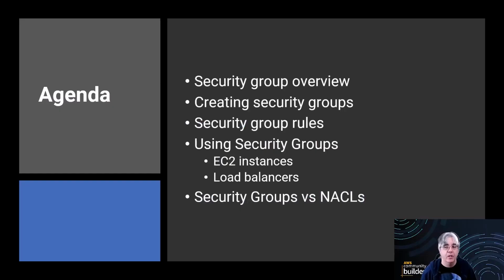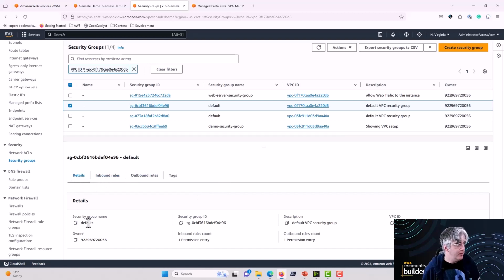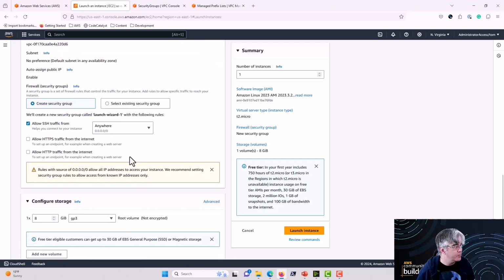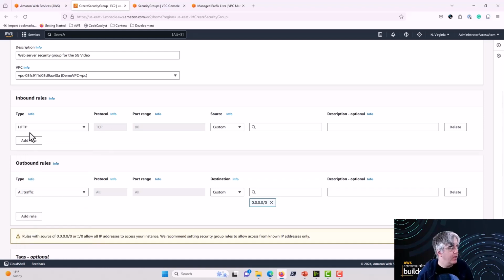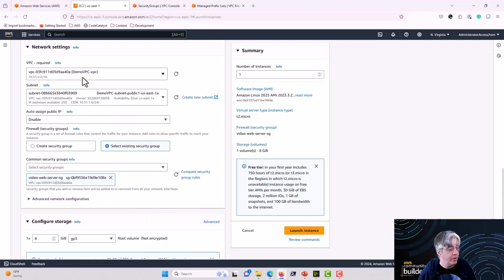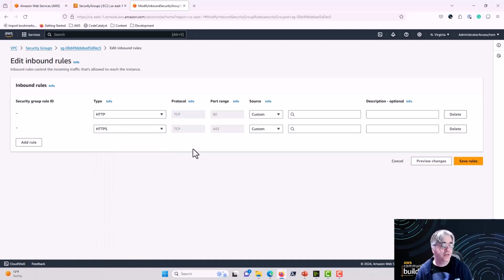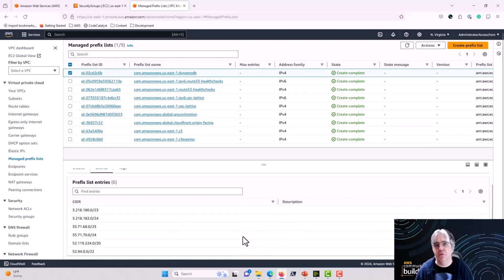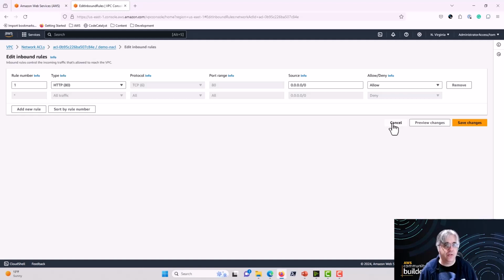The Ultimate Beginner's Guide to Mastering AWS Security Groups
Welcome to our comprehensive guide on understanding AWS Security Groups! In this informative video, we delve into the basics of AWS Security Groups, providing beginners with a comprehensive understanding of this vital aspect of Amazon Web Services.

AWS Security Groups serve as virtual firewalls, controlling inbound and outbound traffic for your EC2 instances in the AWS cloud. By meticulously configuring these security groups, you can confidently safeguard your applications and data against potential threats.

Throughout this tutorial, we explore the fundamental concepts behind AWS Security Groups. We explain how to create and manage them, allowing you to define granular rules that dictate which traffic is allowed to reach your EC2 instances and which traffic is blocked.

Furthermore, we demonstrate the step-by-step process of setting up and configuring security group rules. We cover different scenarios and use cases, illustrating how to strike the perfect balance between convenience and security by implementing best practices.

Understanding the intricacies of AWS Security Groups is crucial for any beginner looking to enhance their AWS security. By the end of this video, you'll have a solid grasp on how to establish and maintain effective security measures within your AWS environment.

If you're ready to bolster your AWS security knowledge and take control of your virtual firewalls, this comprehensive guide on AWS Security Groups is perfect for you. Watch now and empower yourself with the skills needed to provide strong protection for your valuable cloud resources!